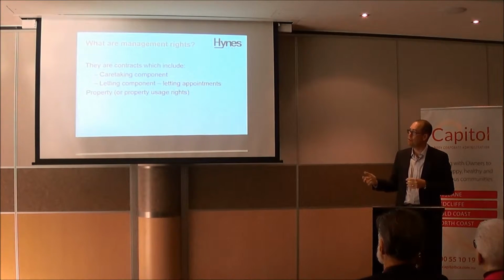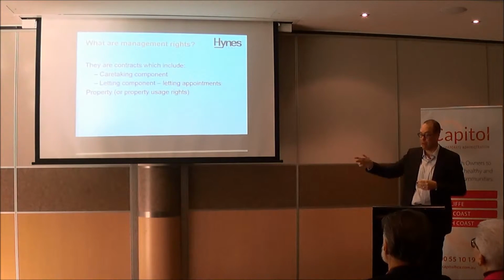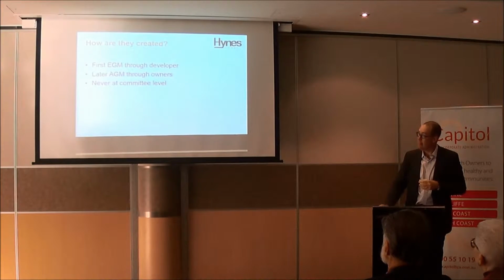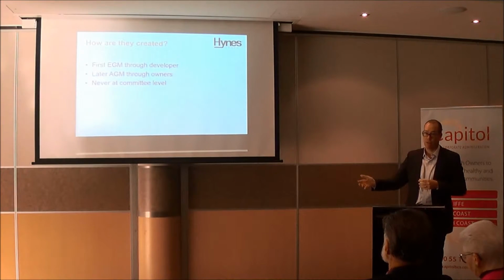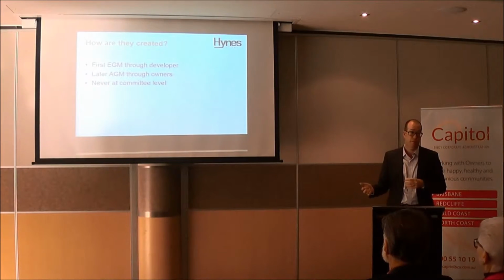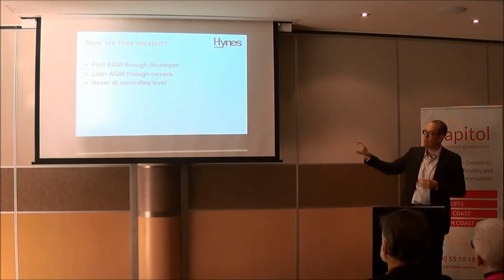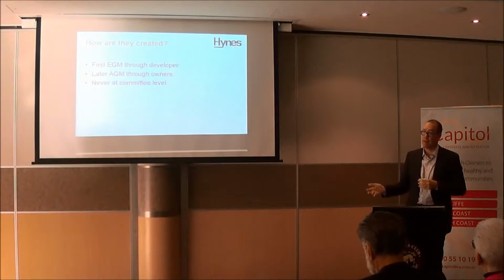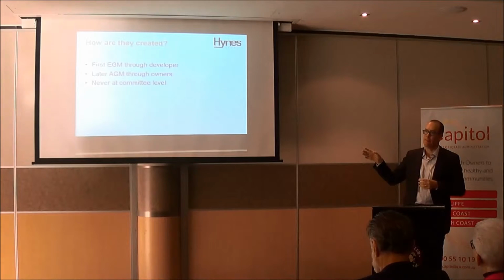Capitol seminar: Resident Unit Managers: Frank Higginson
Capitol Body Corporate Administration
Seminar for owners
Resident Unit Managers (RUMs)
Presented by Frank Higginson, Hynes Legal